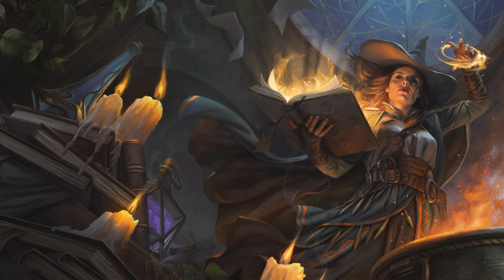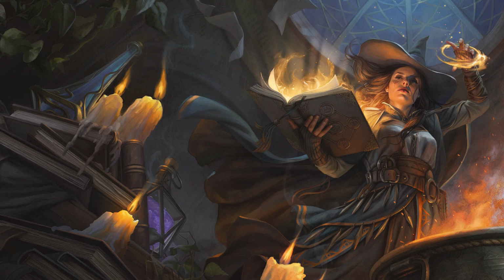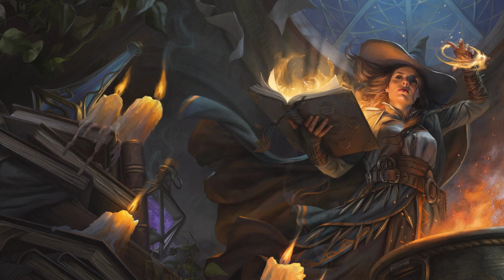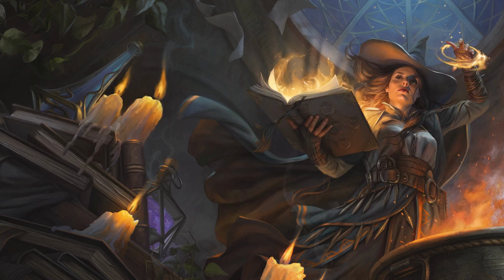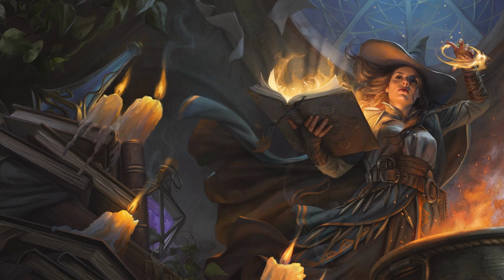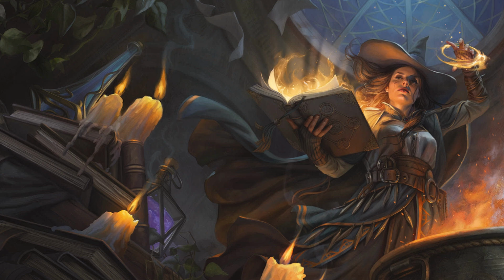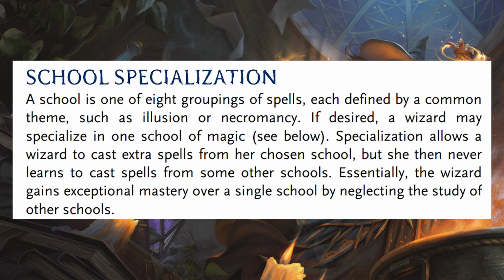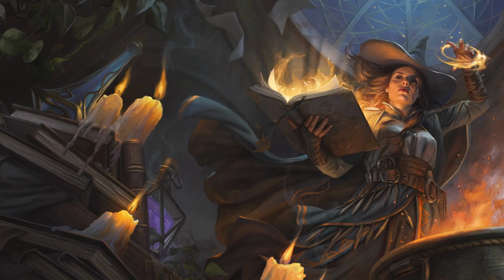How the Wizard went from punishing to amazing | Dungeons and Dragons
In this video we take a look at the history and progression of the Wizard class in Dungeons and Dragons to see how we got to where we are today, before the release of One D&D.